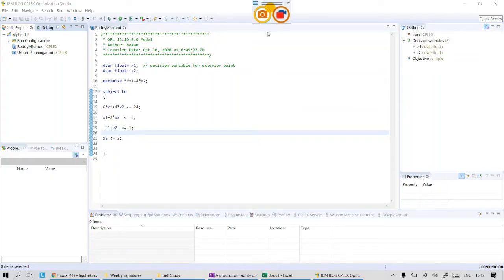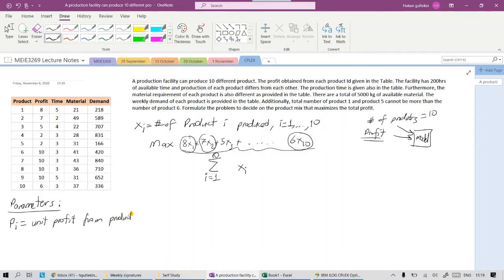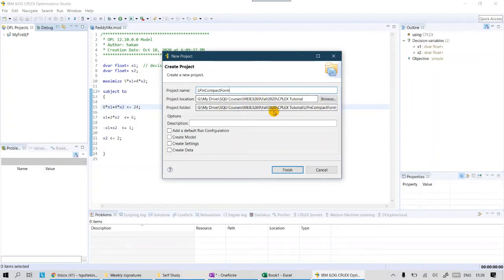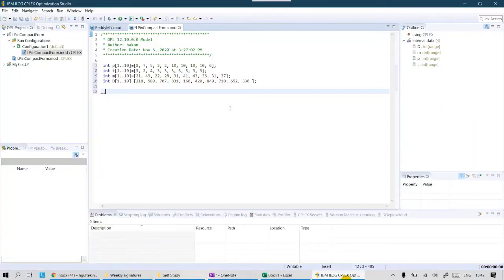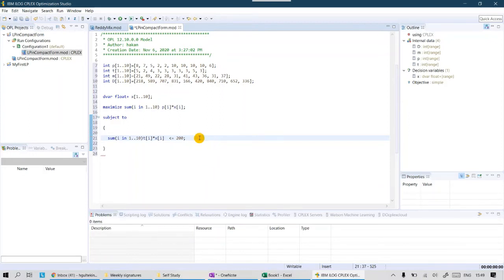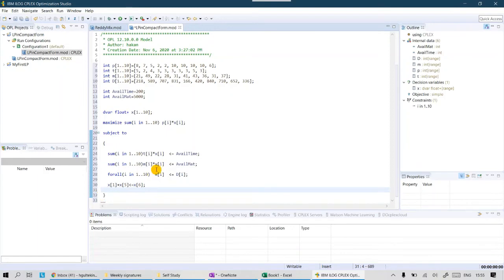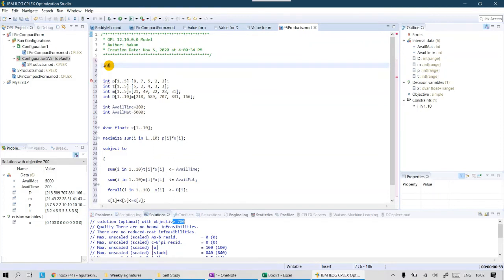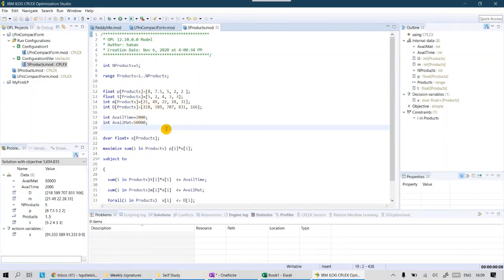CPLEX OPL Tutorial 03 - Writing a model in compact form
IBM CPLEX OPL Tutorial, how to write a model in a compact form.